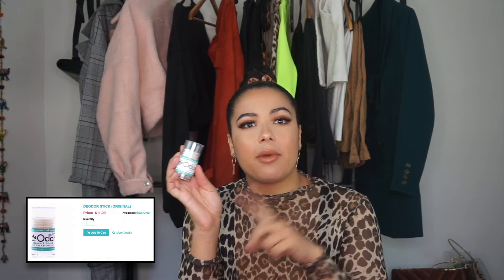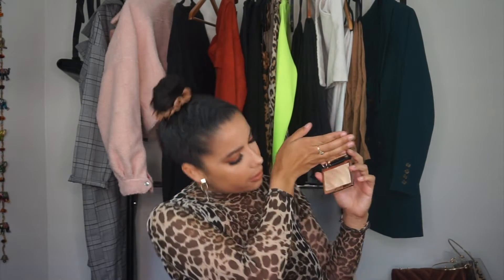LAST MINUTE HOLIDAY GIFT GUIDE + GIVEAWAY!!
- COMMENT YOUR FAV CHRISTMAS MEMORY/ PAST TIME!
and you're done sis! I wish you all could win, and good luck 💖

Let me know what videos you want to see next below! As promised, all the links to my featured products are listed below!

Desi x Katy Friendcation Palette by Dose of Colors:
(SOLD OUT) oops sorry sis!!